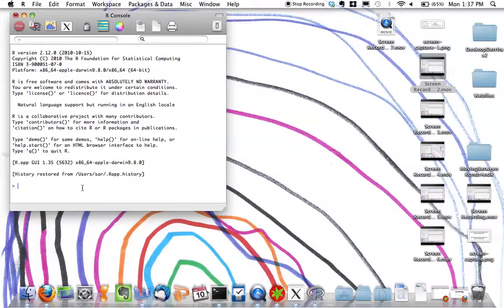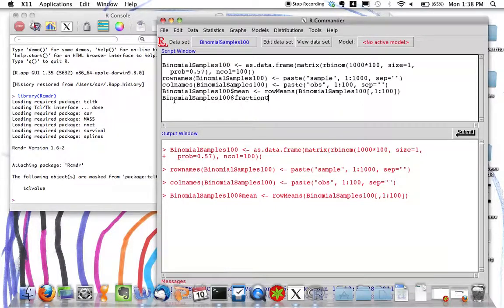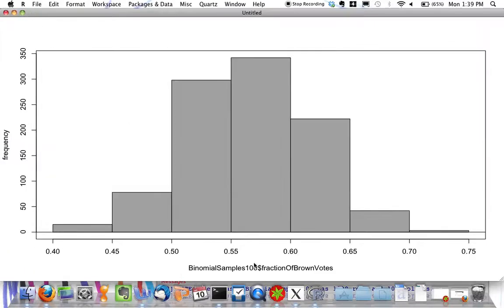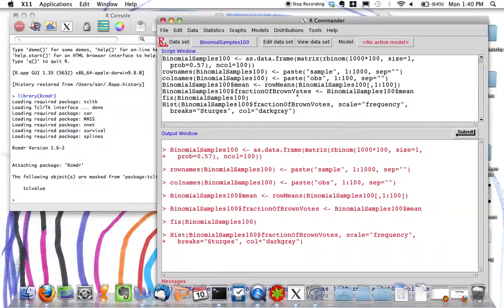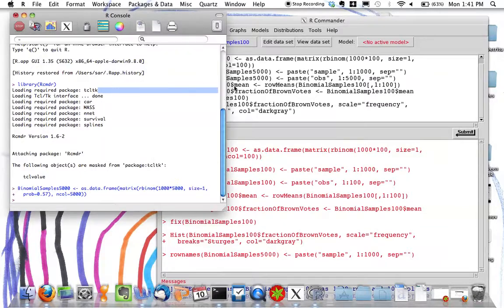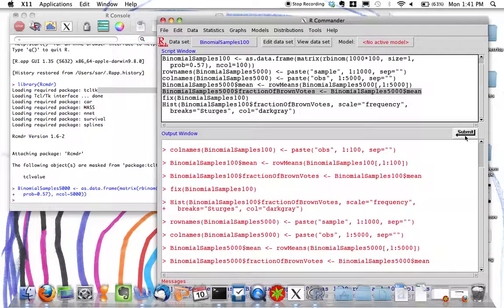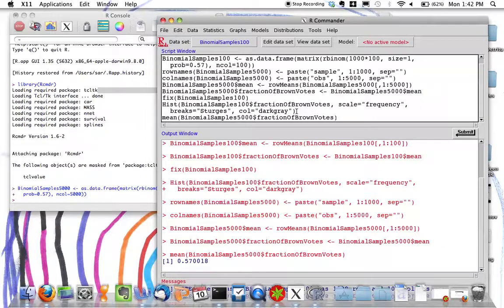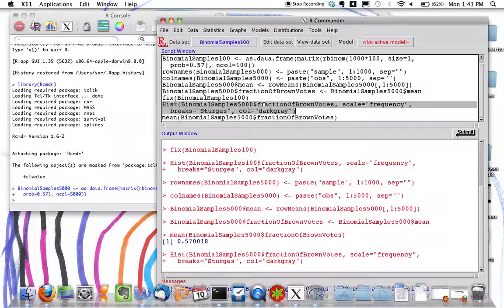SwitchingBetweenRcmdrAndR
How to generate larger samples using R